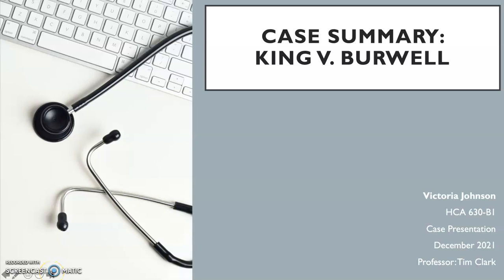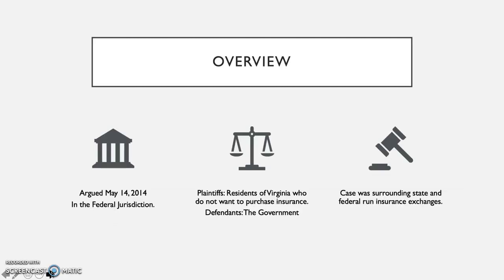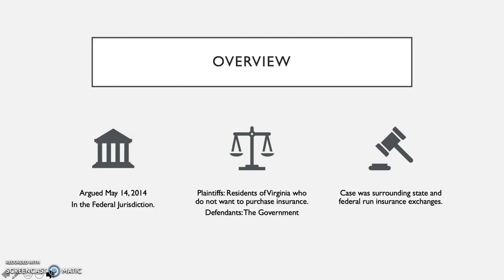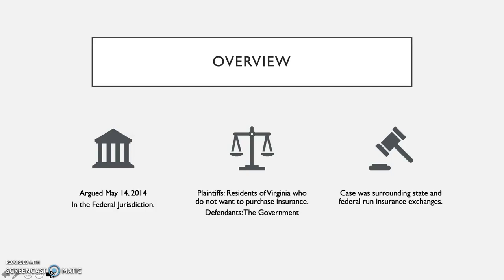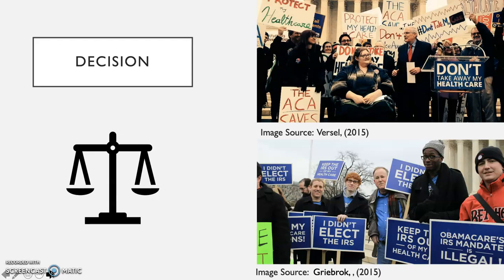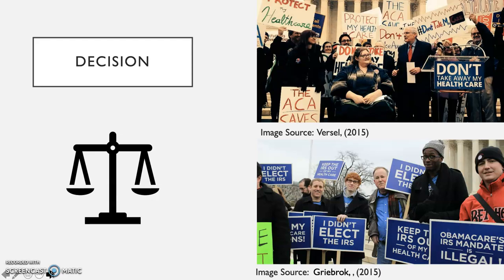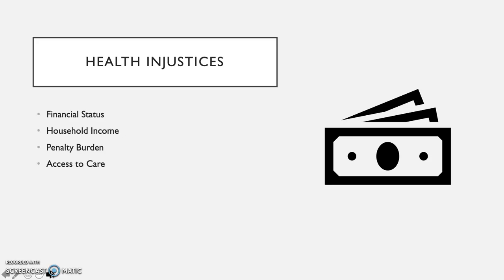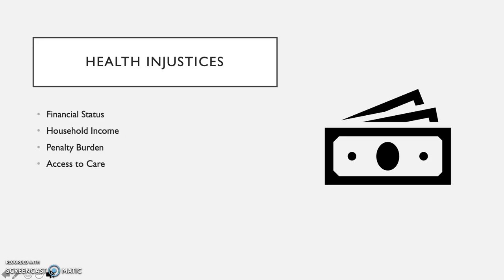Case Summary: King V. Burwell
Narrated Screencast of King V. Burwell.